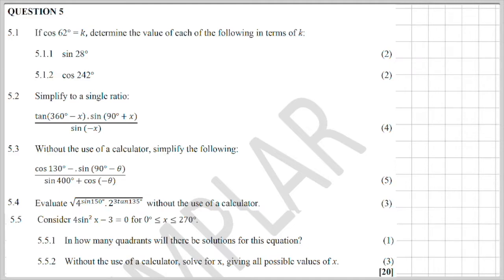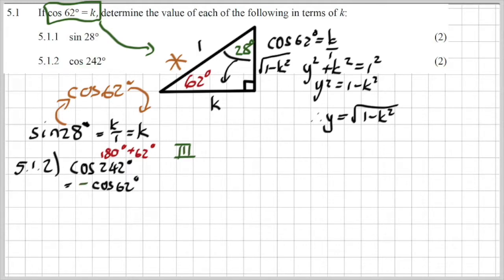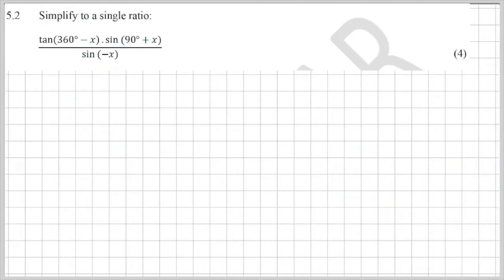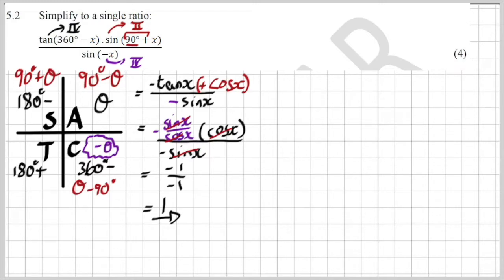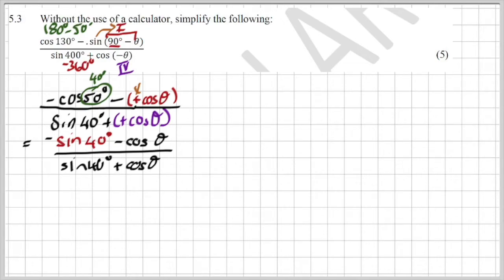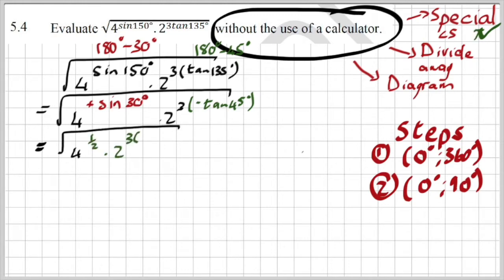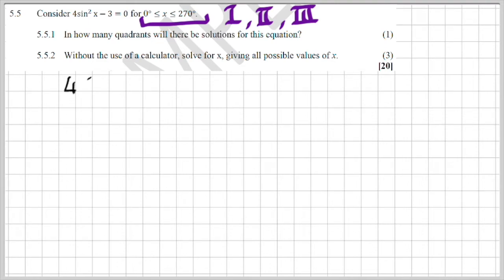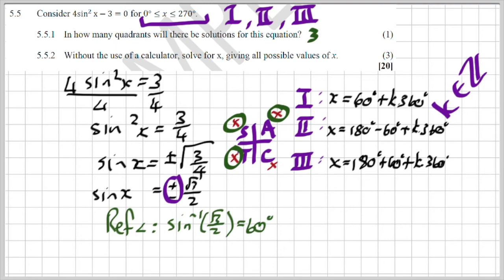3. Gr 11 SS Exam Prep 2022 MATHS PAPER 2 - Trigonometry Simplification